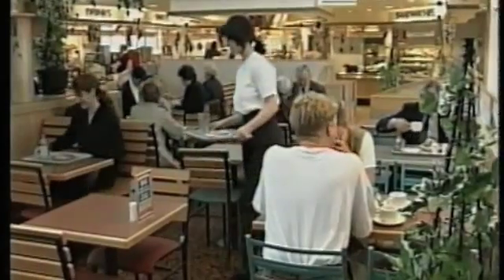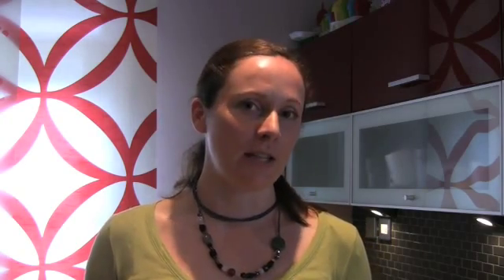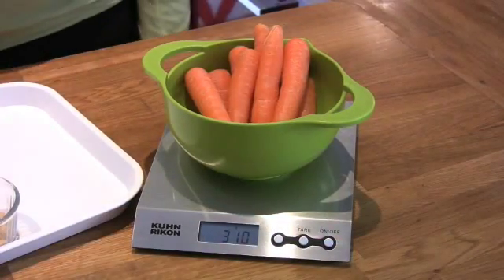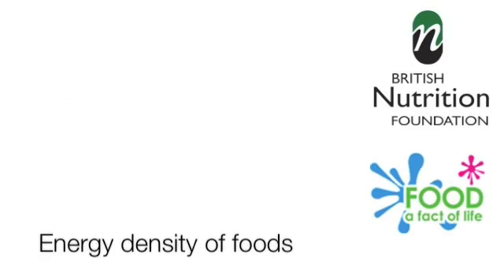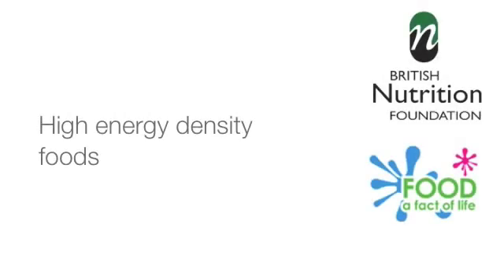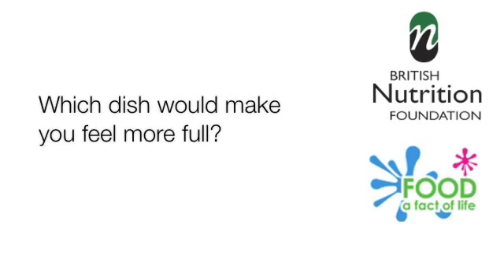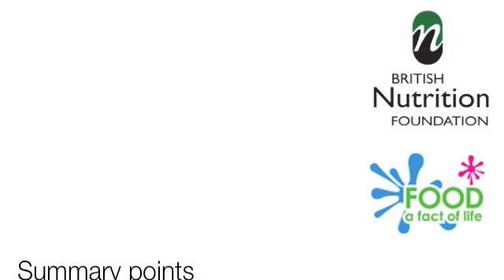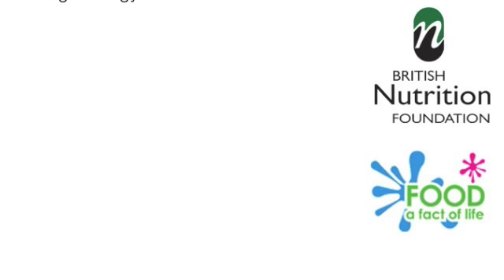Satiety Podcast Part 1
Based on the latest science, the British Nutrition Foundation has put together a video podcast to help explain how we can manipulate the diet, to help us feel fuller after eating and to help us maintain a healthy body weight. The podcast is split into 2 parts and is suitable for a wide audience, including schools.